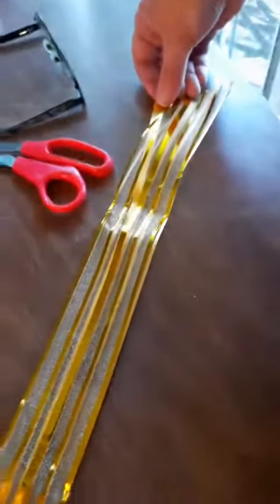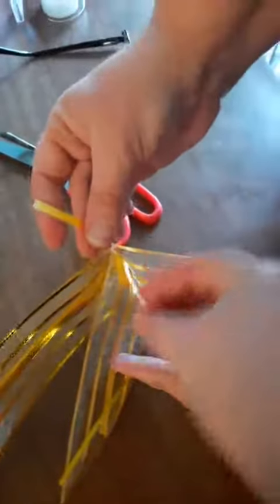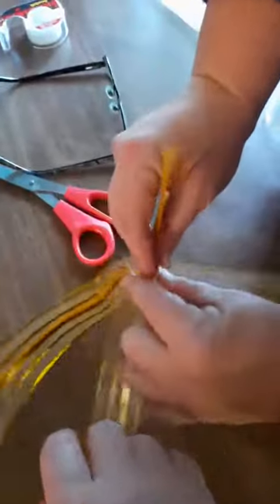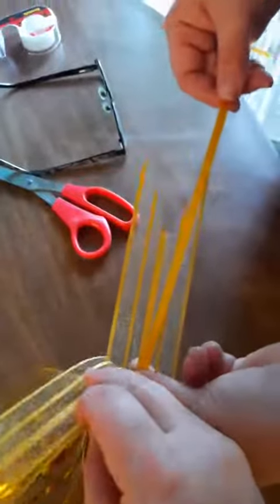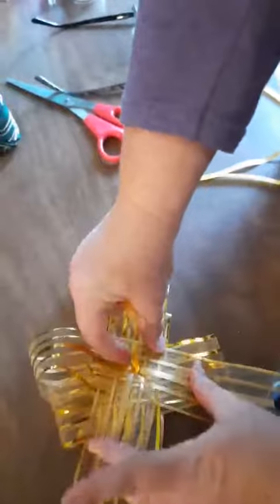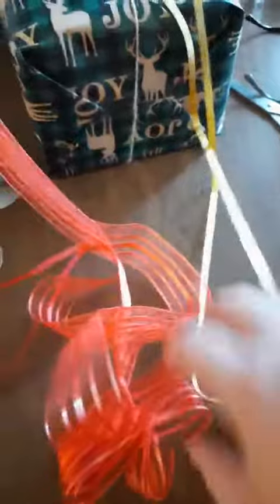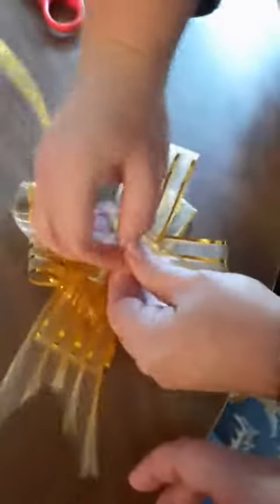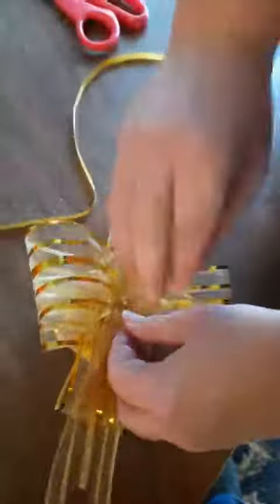SOSMAR Large Organza Gift Pull Bows 50 PCS Gift Wrapping Pull Bow Review, Skinny Pull Ribbons